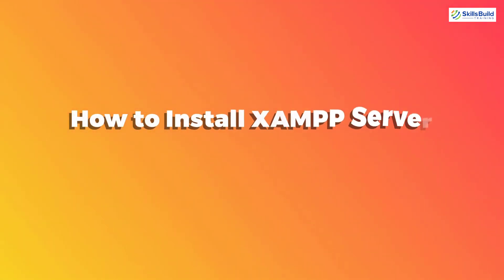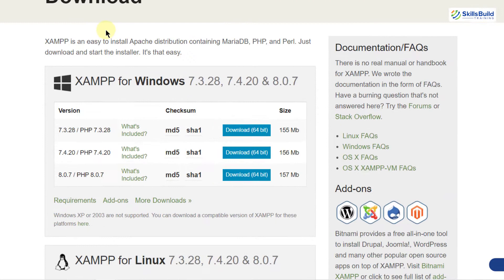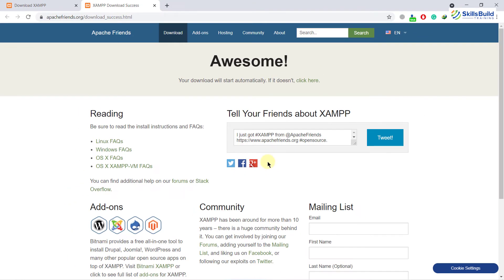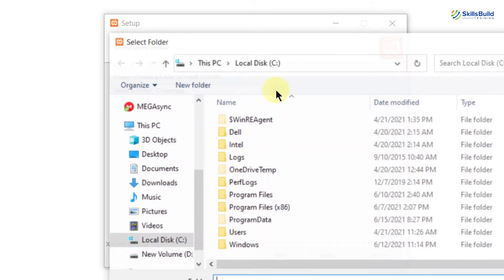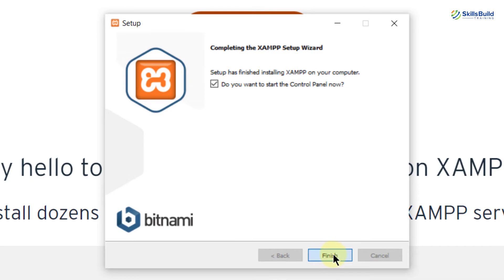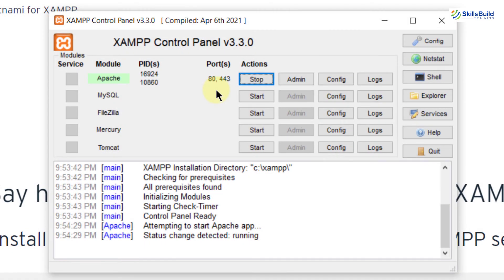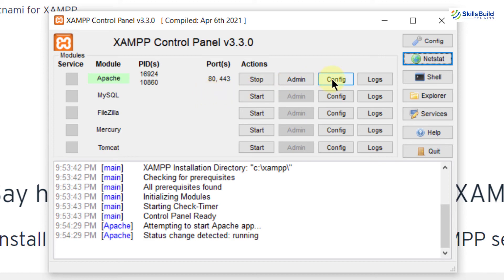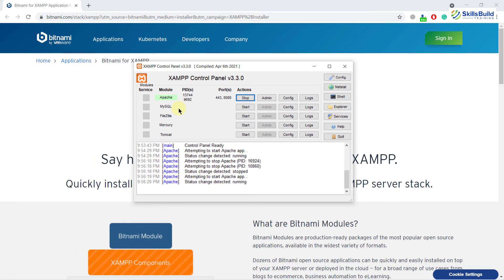🔥 How to Install XAMPP Server on Windows 10: Step-By-Step for Beginners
In this video, I will show you how to download and install the XAMPP server for Windows 10.

XAMPP is a free and open-source cross-platform server solution developed by Apache Friends.

The XAMPP software package contains the Apache distributions for Apache server, MariaDB, PHP, and Perl programming languages, and is a local host or a local server.

⏰Timestamps⏰

00:00 Introduction
00:27 What is XAMPP
00:40 Download XAMPP Server
01:39 Install XAMPP Server
02:56 Review of XAMPP Server
04:43 Outro